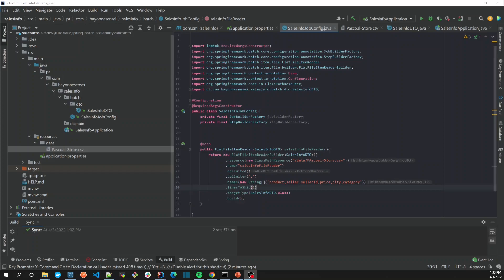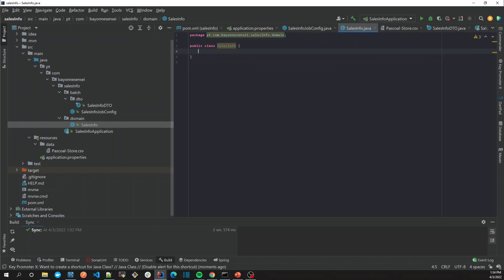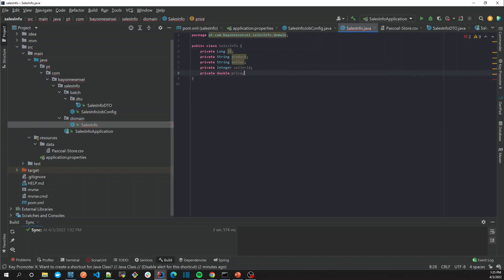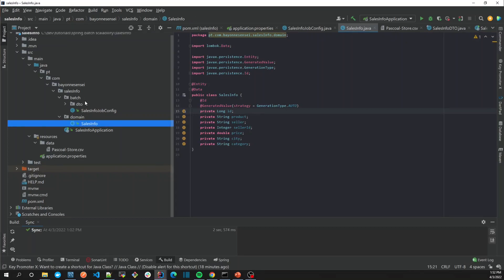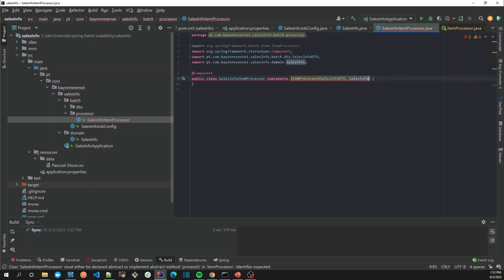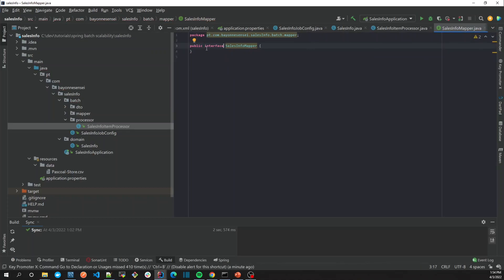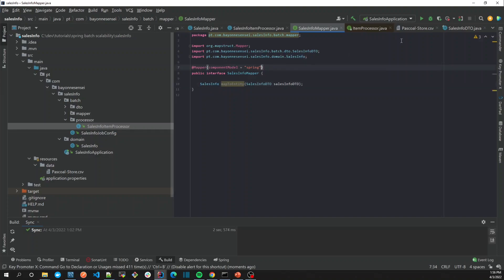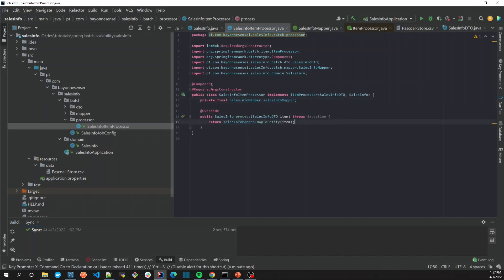Scaling a Spring Batch Application - ItemProcessor - 009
ItemProcessors transform input items and introduce business logic in an item-oriented processing scenario.